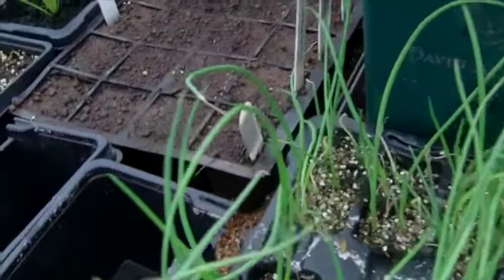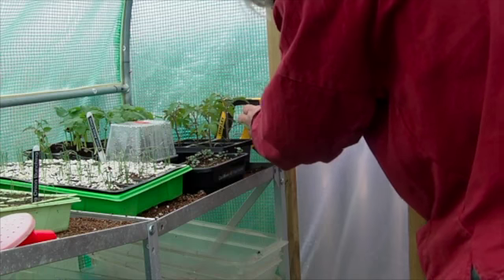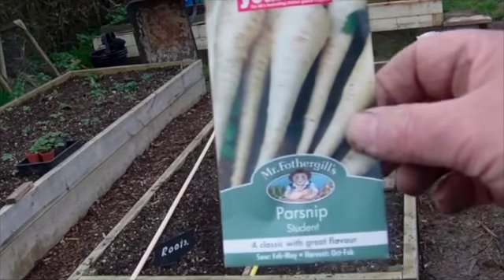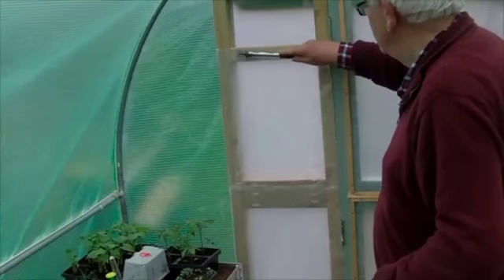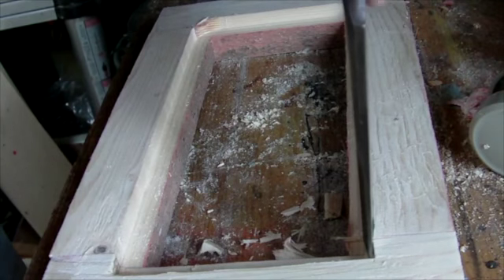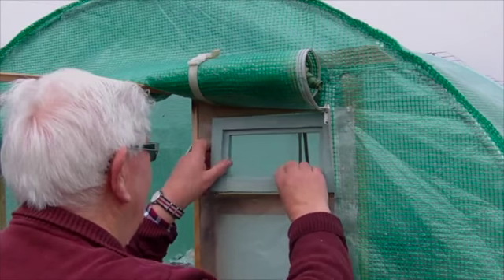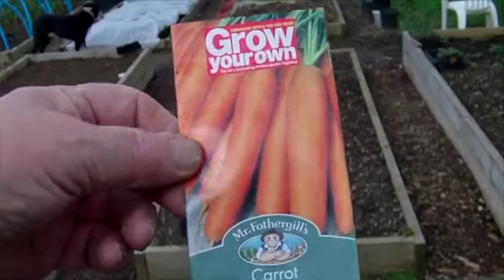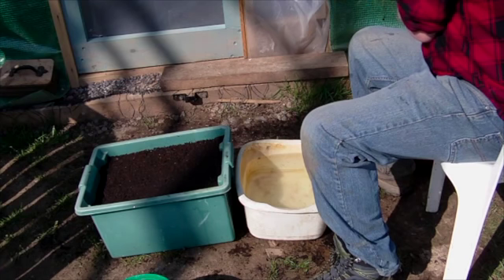Seedling assessment plus forming opening light in polytunnel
Seedling assessment is given as seedlings are taking up space in the polytunnel